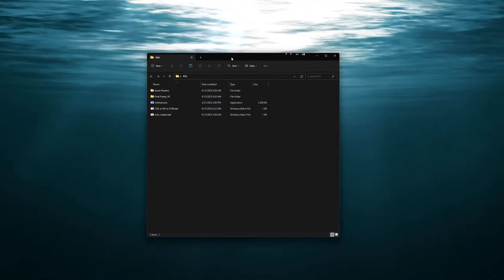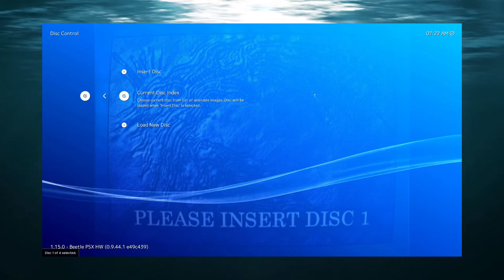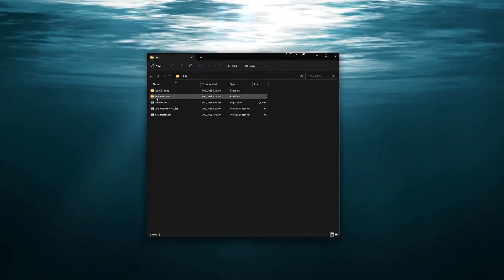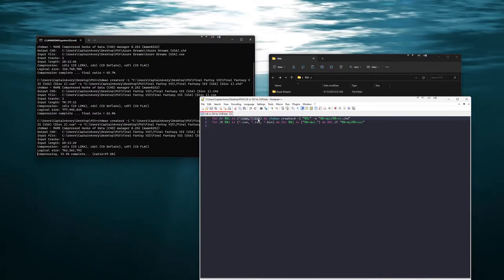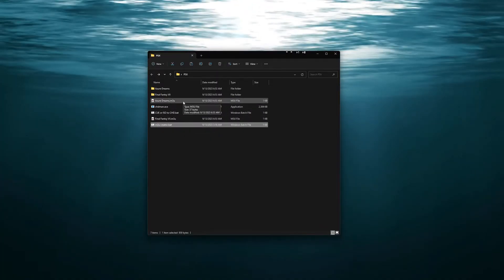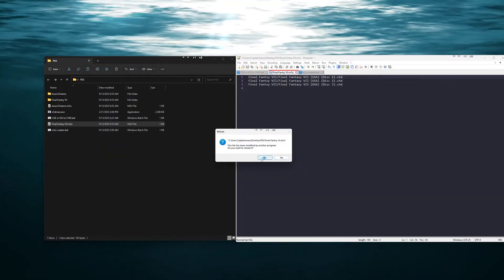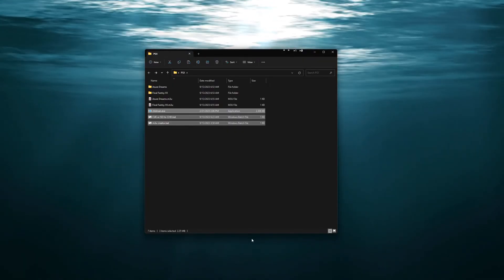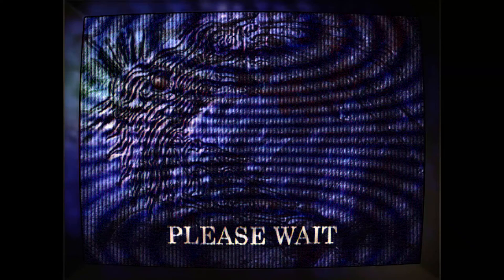Compress roms to chd / Avoid multi-disk duplicates with m3u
Tutorial on how to batch compress/convert .iso and .bin/cue files to .chd files to save space. Then showing how to batch create .m3u files that solves the issue of duplicate entries with multi-disk game on emulator frontends.
Also allows for change the disks in retoarch without having to load the disks every time.

*Reminder that the roms have to be in their individual folders for these batch files to work.*

Updates to chd batch file:
  -Added ".gdi" for Dreamcast support.
  -Added "-c cdzl,cdfl" minimal size increase to reduce the performance penalty
   recommended by velocity37
  -Added "if exist "%%~dpi*.chd" DEL" to make sure that the conversion was successful before
   anything is deleted.
  -Verified working with PS2 games.

*If you download from Pastebin or make your own batch file, remember to remove the .txt and add .bat to the end of the file.*

Timestamps:
00:00 Introduction
00:44 Benefits Explained
01:24 chdman Explained
02:12 Compress/Convert .bin/.cue&.iso to .chd
04:13 .m3u Creator
06:37 Showing retroarch disk change with .m3u files
07:45 Outro